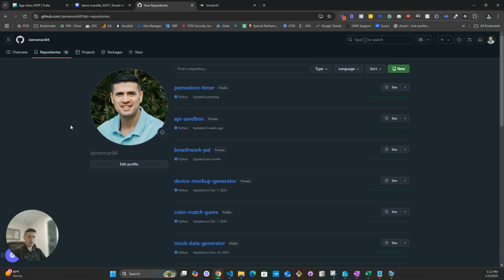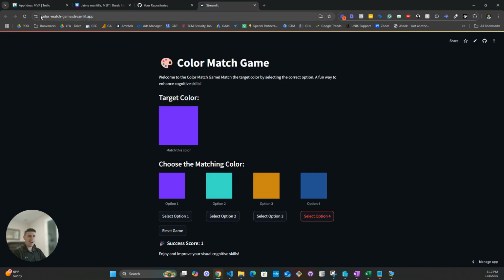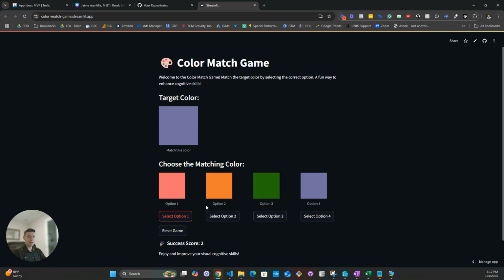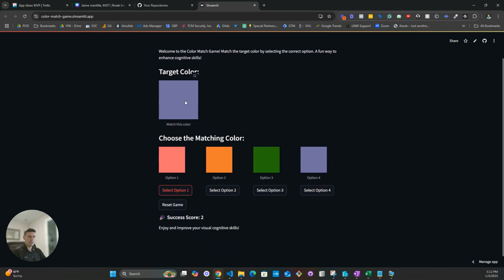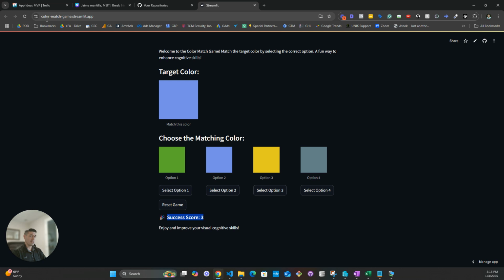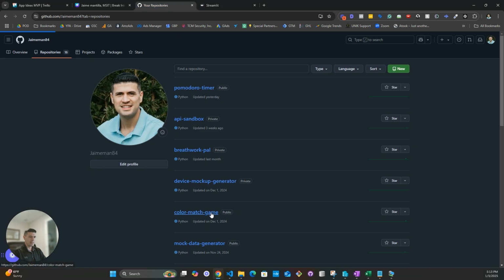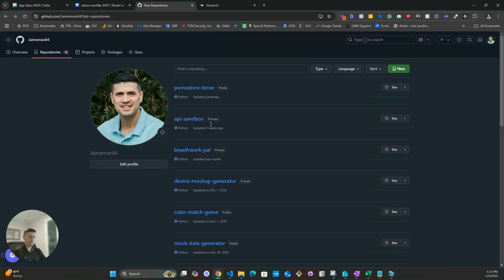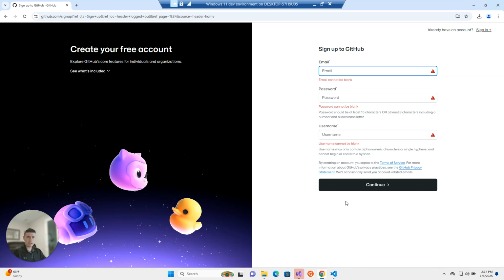How to Create a GitHub Account - Full Tutorial 4 of 18 (No Coding Required)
🚀 In this video, you'll learn how to create a GitHub account as part of our "How to Build an App Using AI" tutorial series. Setting up a GitHub account is an essential step for building and deploying web applications using Python, Streamlit, ChatGPT, and Claude.

📚 We'll walk you through the process of signing up for GitHub and explore the key features of your repository. By the end of this video, you'll have a GitHub account ready to host your AI-powered app projects.

0:06 Creating a GitHub Account
1:31 Features of Your Repo
1:51 Signing Up on GitHub
2:50 Conclusion and Next Steps